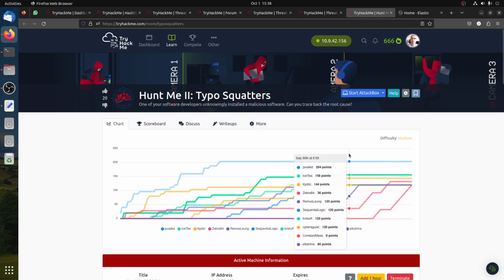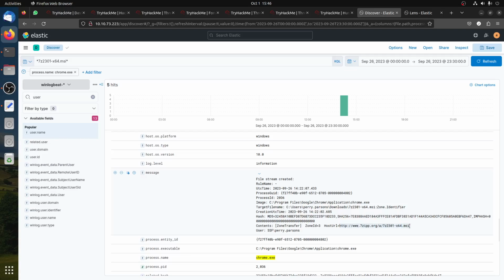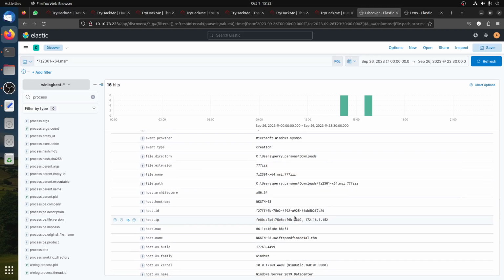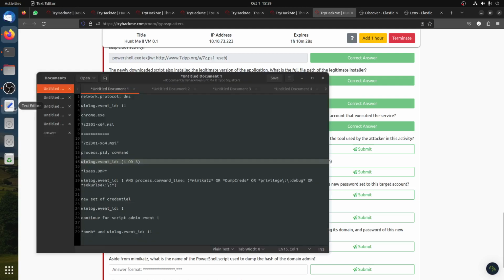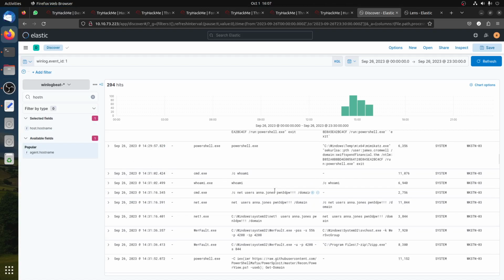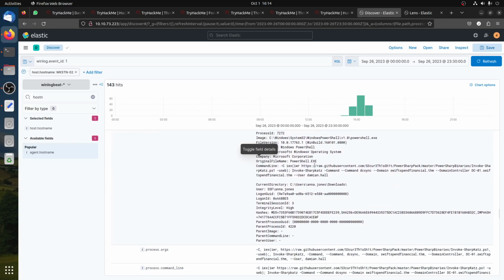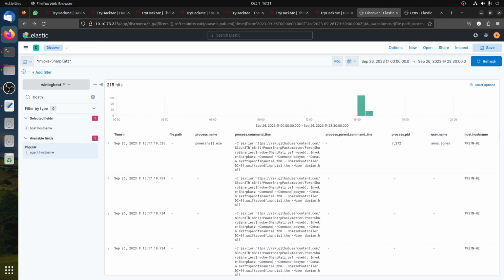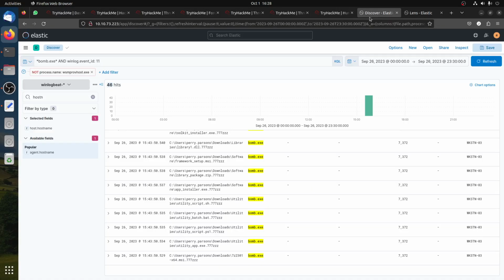Hunt Me II: Typo Squatters - TryHackMe -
One of your software developers unknowingly installed a malicious software. Can you trace back the root cause?

Just working on a typical day as a software engineer, Perry received an encrypted 7z archive from his boss containing a snippet of a source code that must be completed within the day. Realising that his current workstation does not have an application that can unpack the file, he spins up his browser and starts to search for software that can aid in accessing the file. Without validating the resource, Perry immediately clicks the first search engine result and installs the application.